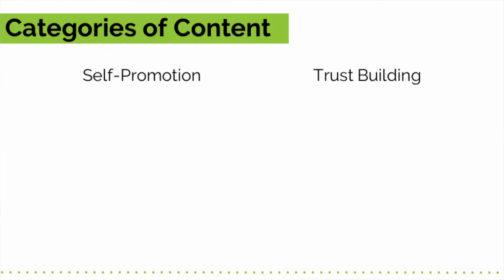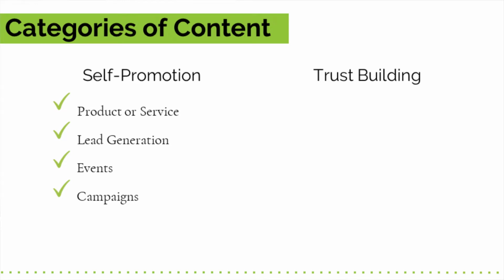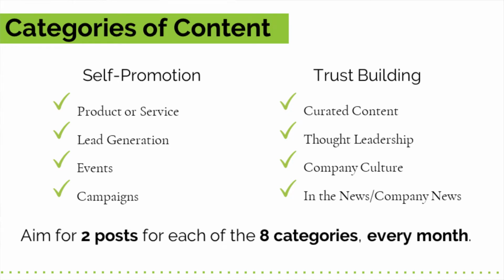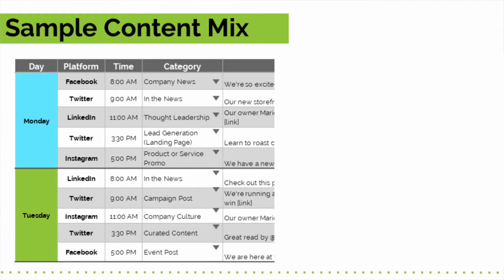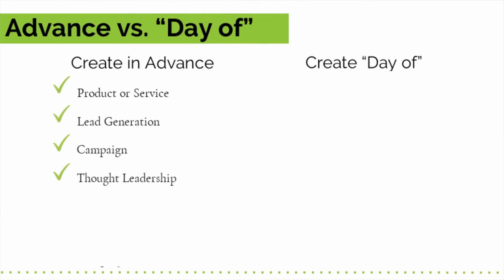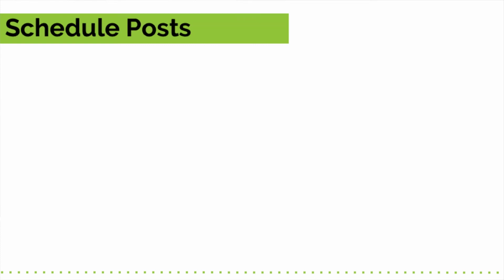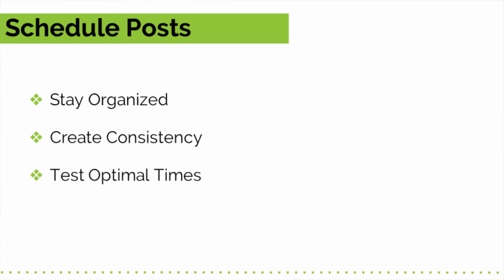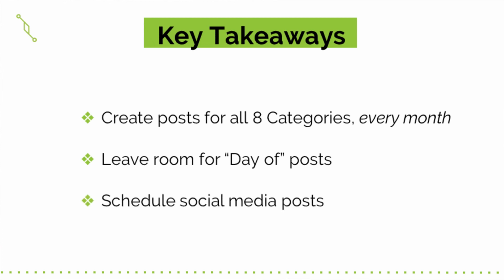Part 2 - How to Plan Social Media Posts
Creating social media content is really overwhelming when you don’t have a framework. Use this framework from the Social Media Master Certification to guide your strategy for content creation for social media.

In part 2 of this free mini-course, I show you the tried-and-true framework that I've personally used as a social media strategist, as a consultant, and taught thousands of students to use over the past 9+ years.

Planning your content will no only save you a ton of time but help you get better results.